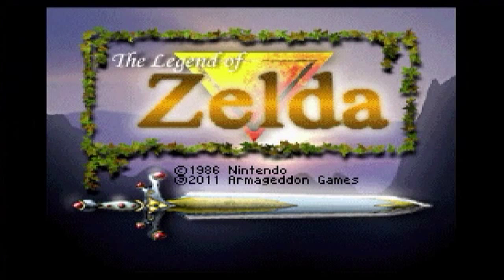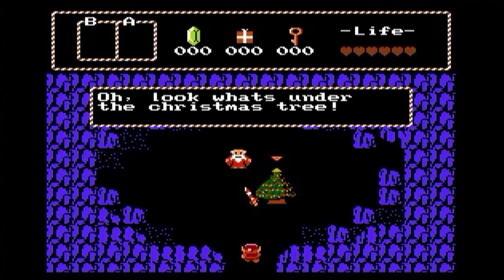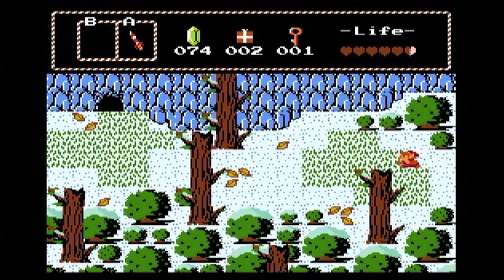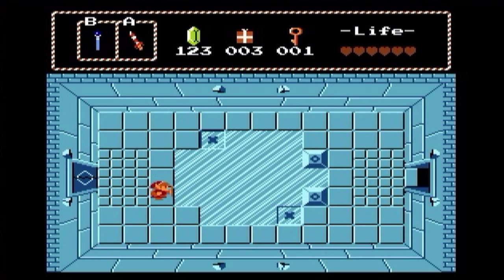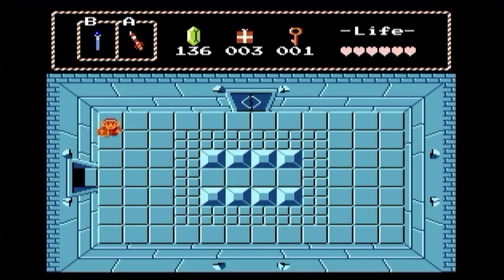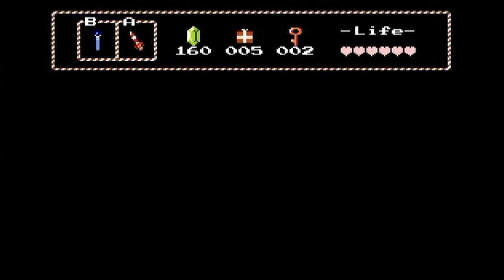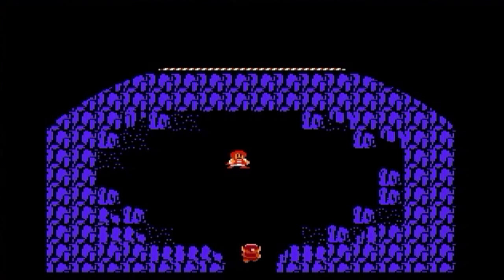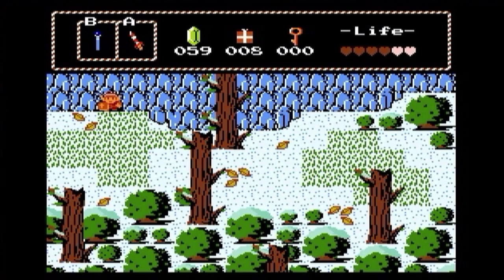Oboe's Holiday Special 2014: Link's Quest for Christmas (Zelda Classic)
Happy holidays! Merry Christmas! Happy Hanukkah! Happy Kwanzaa! Happy Ramadan! And happy whatever-holiday-you- also-celebrate during this time of year!

This year, I will be doing something completely novel from my repertoire, an ordinary Christmas-style Zelda quest from Zelda Classic!

"Carol of the Bells" -- Traditional